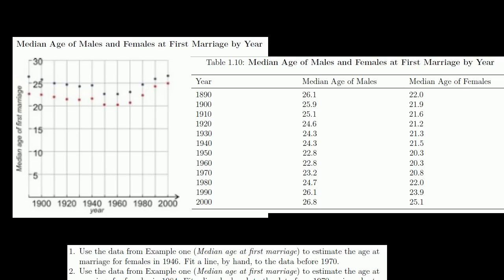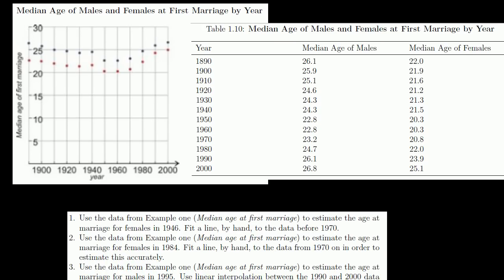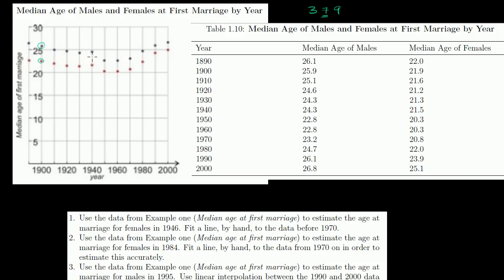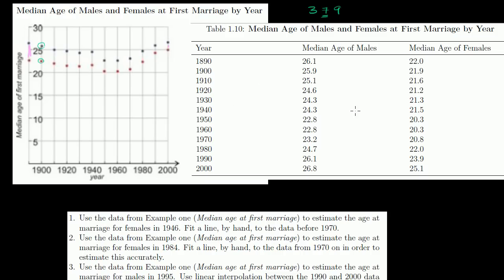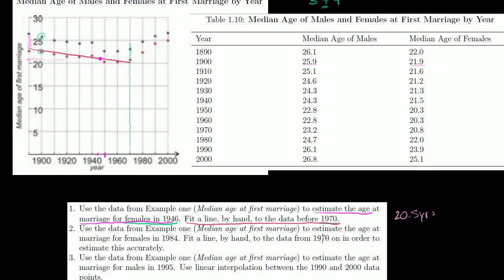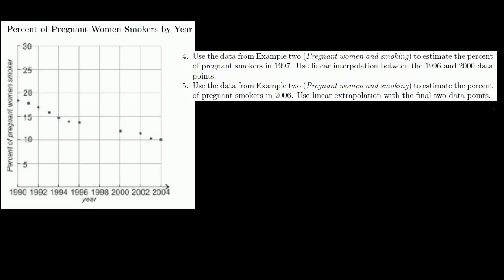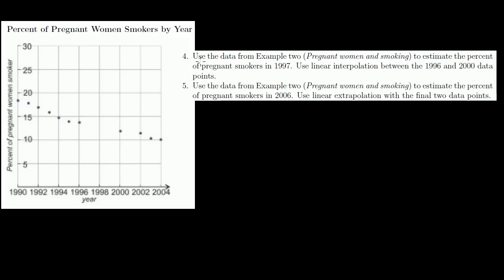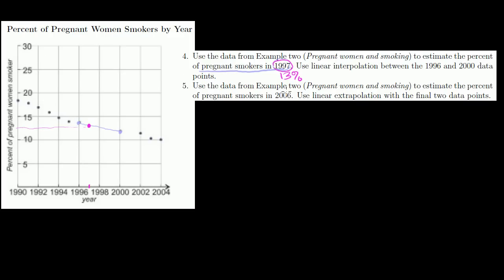Predicting with Linear Models